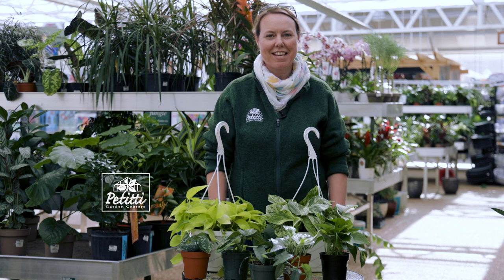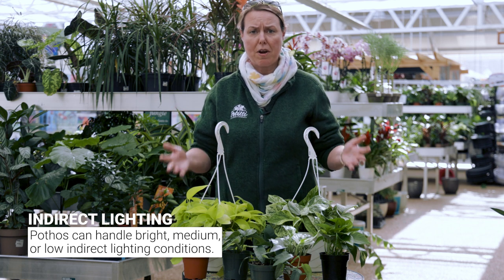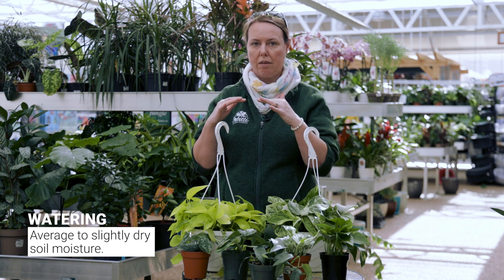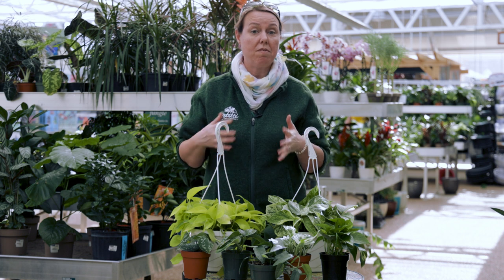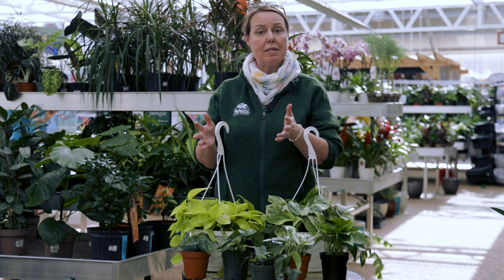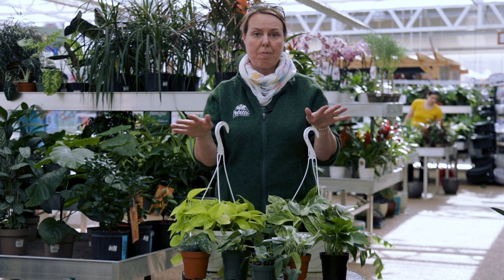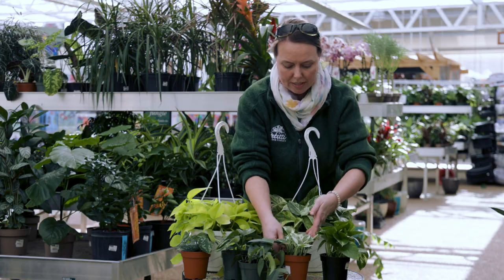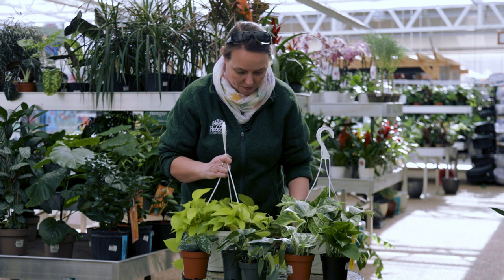PETITTI Pothos Spotlight | How to Grow, Propagate, and Care For Pothos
Pothos is one of the most popular houseplant families because it's practically perfect in every way. Pothos is easy, fast-growing, and does well in everything from low to medium to bright indirect light.  Watch this video with Noelle, Horticulturist, and Education Director with Petitti Garden Centers, to learn more about how to care for Pothos. These plants come in a variety of variegated hues of green, white,  and yellow. For the most common Pothos look, check out varieties like 'Neon', 'Marble Queen', and 'Golden'. For a more unique leaf shape and color, check out 'Cebu Blue'.

Pothos grow best in medium, indirect light and average, well-draining potting soil, but they will tolerate lower lighting situations more than most houseplants. Remember, you might see a change in their leaf color and variegation in lower light levels.

Bonus - Noelle shows you how to spot the difference between Pothos and Philodendron!